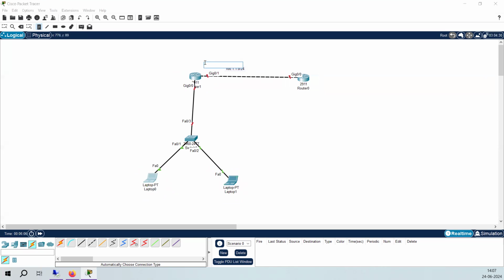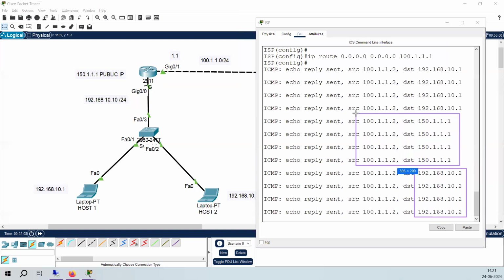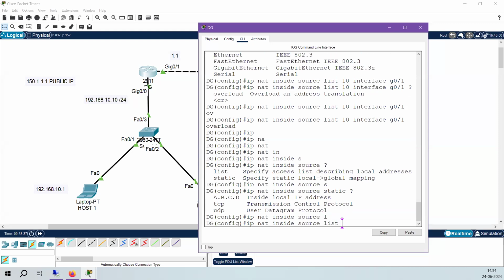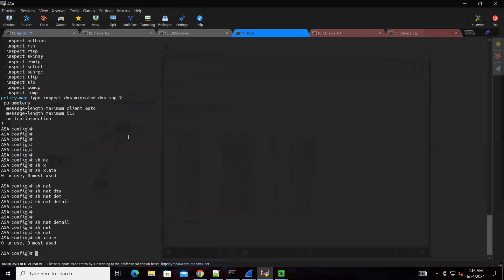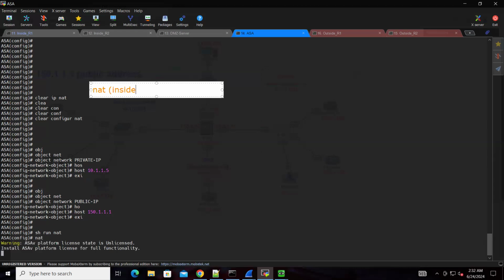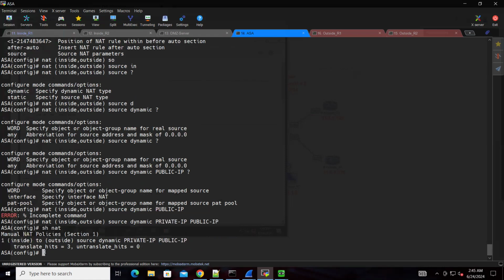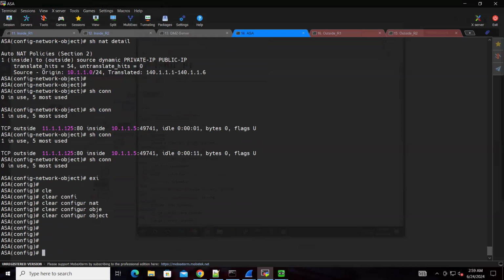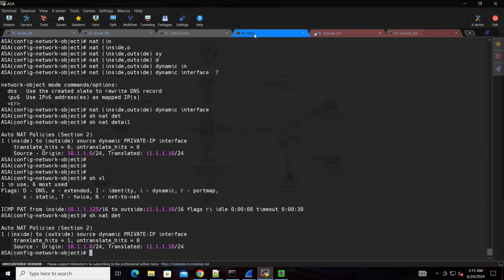Day 9 Static NAT Dynamic PAT lab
Perfect 👍 This is **Day 9 – Static NAT, Dynamic NAT & PAT Lab**.
This lab is 🔥 **very important for interview troubleshooting rounds** because now NAT is applied practically on ASA.

# 🔥 Day 9 – NAT Lab

## ⏱ 00:00 – 06:00

# 🔥 Static NAT Configuration (Very High Probability)

### Focus:

* Publishing internal server to outside
* Real IP vs Mapped IP
* One-to-one mapping

### What Interviewers Check:

* Do you understand server publishing?
* Do you know that ACL is required?
* Do you know NAT alone is not enough?

### 🎯 Interview Questions:

* After configuring Static NAT, why server still not reachable?
* Which IP should be used in ACL?
* How outside user reaches internal server?
* Does Static NAT require route?

🔥 This is one of the most asked ASA questions.

## ⏱ 06:00 – 14:00

# 🔥 Dynamic NAT Lab (Pool-Based)

### Focus:

* NAT pool creation
* Mapping inside subnet to public IP pool
* Pool exhaustion behavior

### Important Concept:

One inside host → One public IP (temporary)

### 🎯 Interview Questions:

* What happens when NAT pool exhausted?
* Difference between Dynamic NAT and PAT?
* How ASA chooses IP from pool?

🔥 Interviewers test understanding of pool logic.

## ⏱ 14:00 – 22:00

# 🔥 PAT (Overload) Configuration – VERY IMPORTANT

### Focus:

* Many inside users → One public IP
* Port-based differentiation
* Most common internet access solution

### Key Concept:

Source port is changed.

### 🎯 Interview Questions:

* How firewall distinguishes multiple users using same public IP?
* What is overload NAT?
* Why PAT is mostly used in enterprises?

🔥 Most frequently asked NAT question.

## ⏱ 22:00 – 30:00

# 🔥 NAT Verification & Troubleshooting

### Commands:

show xlate
show nat
show conn
packet-tracer

### Focus:

* Checking translation entries
* Confirming hit count
* Identifying missing NAT rule

### 🎯 Interview Questions:

* How to verify NAT working?
* Why NAT rule not matching?
* How to clear xlate?
* What is difference between xlate and conn?

🔥 Practical troubleshooting question.

## ⏱ 30:00 – 38:00

# 🔥 Order of NAT Rules (Advanced Topic)

### NAT Order:

1. Manual NAT (Section 1)
2. Auto NAT (Section 2)
3. After-auto NAT (Section 3)

### 🎯 Interview Questions:

* What is Manual NAT?
* What is Auto NAT?
* Which NAT rule matched first?
* Why wrong NAT rule applied?

🔥 This is asked in 2–4 years experience interviews.

## ⏱ 38:00 – 45:00

# 🔥 Real IP vs Translated IP in Lab Scenario

### Important:

* ACL uses real IP (ASA 8.3+)
* NAT rule matches real IP
* Troubleshooting mismatch

### 🎯 Interview Questions:

* Why ACL not matching?
* Which IP to use in ACL?
* What changed in ASA 8.3 NAT?

🔥 Very common tricky question.

# 🎯 TOP 7 MUST PREPARE From Day 9

1. 🔥 Static NAT troubleshooting (00:00)
2. 🔥 PAT working logic (14:00)
3. 🔥 show xlate vs show conn (22:00)
4. 🔥 NAT rule order (30:00)
5. 🔥 Dynamic NAT pool behavior (06:00)
6. 🔥 Real IP vs Translated IP confusion (38:00)
7. 🔥 packet-tracer usage for NAT (22:00)

### Scenario 1:

Static NAT configured. ACL configured. Still server not reachable. What will you check?

Expected:

* ACL using real IP?
* NAT rule correct?
* Route to server?
* Security level?
* packet-tracer result?

### Scenario 2:

Company has 1 public IP and 100 users. Which NAT type and why?

Expected:

* PAT (Overload)
* Uses port numbers
* Many-to-one mapping

### Scenario 3:

Dynamic NAT pool has 5 IPs but 10 users trying internet. What happens?

Expected:

* First 5 users get IP
* Others dropped (unless PAT configured)

Since you're preparing seriously for firewall interviews 💪

Now answer like real interview:

👉 What is difference between show xlate and show conn in ASA?
Explain technically.